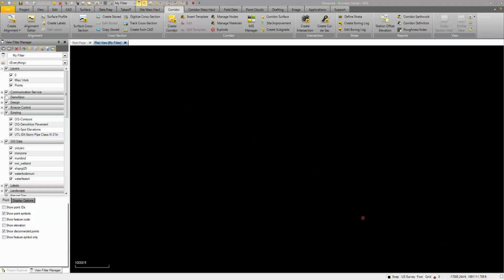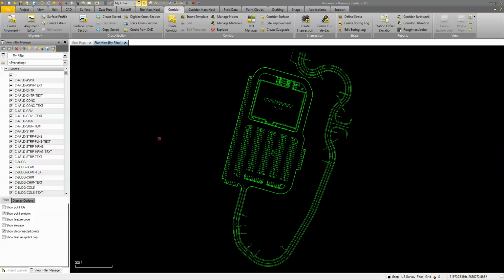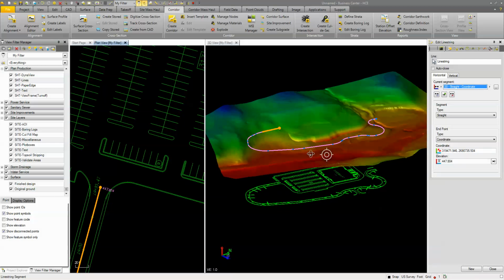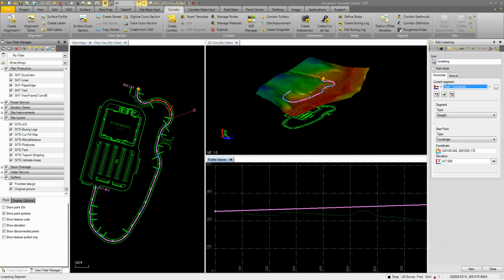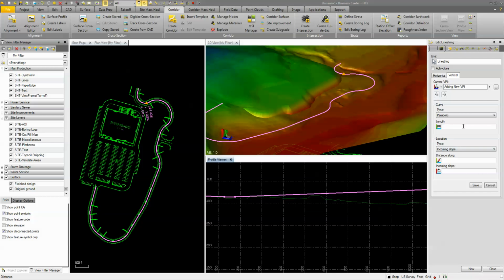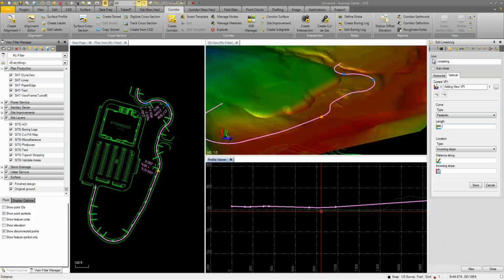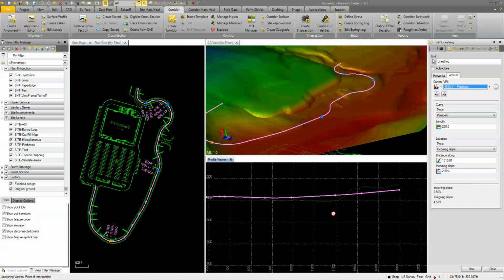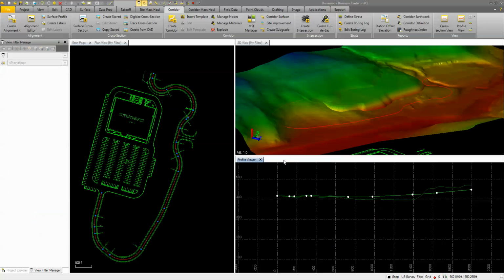Create Main Road Alignments - Site Design with TBC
In this task, the goal is to create a preliminary road to assess the vertical alignment and determine if the slopes are feasible. A new project is started using a standard template, and a 2D site plan is imported. An XML file containing preliminary grading surfaces is also imported, overwriting existing surfaces in the template. The centerline of the road is then elevated to match the existing ground at one end and the finished design at the other, resulting in a slope of about 1.5 percent. A profile viewer is used to visualize the vertical alignment over the original ground surface. Vertical elevation points are added to define the road's profile, ensuring minimum slopes and vertical curves are maintained. The first Point of Vertical Intersection (PVI) is set with a minimum transition of 150 feet at a two percent slope to tie into the existing road. Additional PVIs are added to navigate the terrain, with the aim of not exceeding a five percent slope at any point and adjusting the road to fit the landscape. In the discussion, a process of adjusting a road's vertical profile is described. Initially, a PVI (Point of Vertical Intersection) is added with a length of 250, placed at around 15, with an incoming slope of two percent. After saving, it's noted that the outgoing slope is 5.21. Adjustments are made to the incoming slope, first decreasing it to 1.5, which worsens the situation, then increasing it to 3.5, and finally settling on 3.0, with a consideration of possibly reducing it to 2.5 for better balance. The goal is to manage the cut and fill to balance the road grades. This process is part of creating a preliminary vertical profile for a road, ensuring minimum slopes are met. Following this, a 3D line string is closed, and an alignment named 'main road' is created on a new, protected, red 'COR- center line' layer within the design category. The existing line string is used for this alignment. The horizontal alignment and vertical profile, including slopes and curve data, are now set, preparing for the next step of building the corridor, which will be covered in a subsequent video.